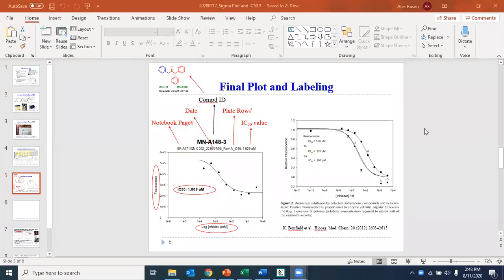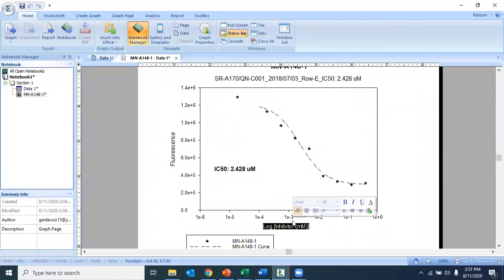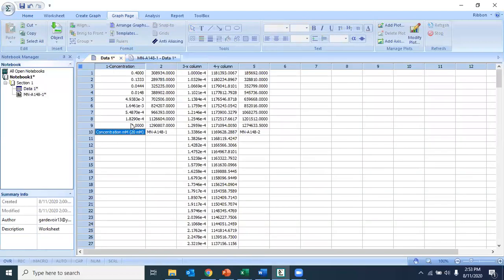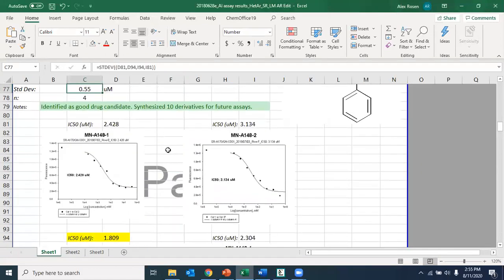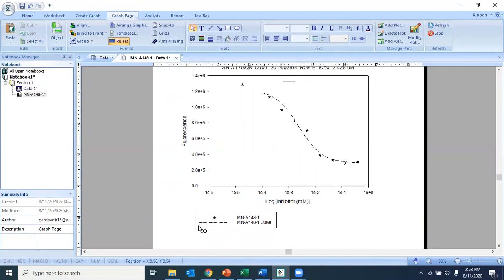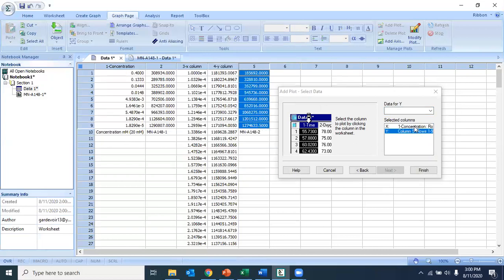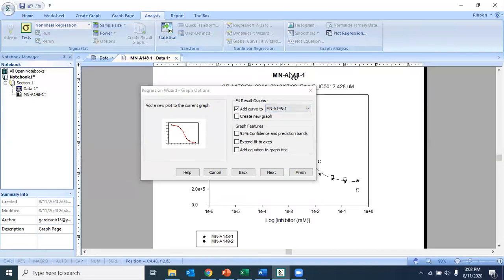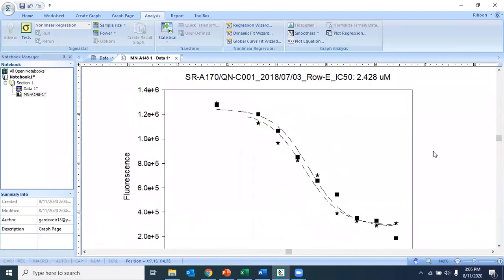292R3 Sigma Plot Part III 20200812 AR